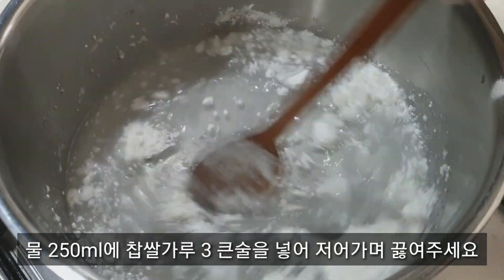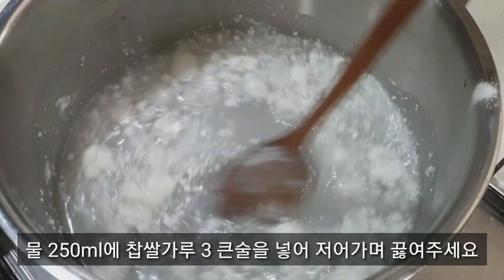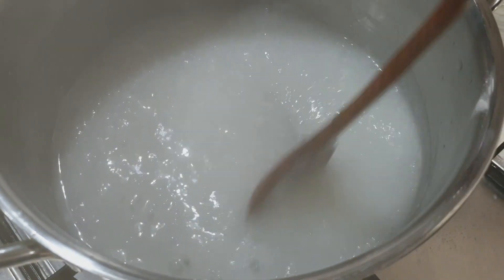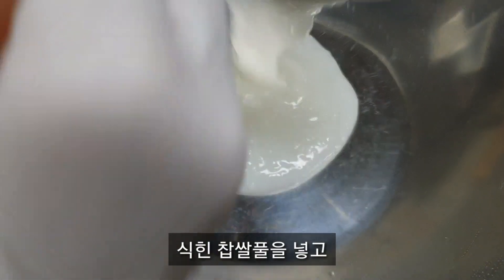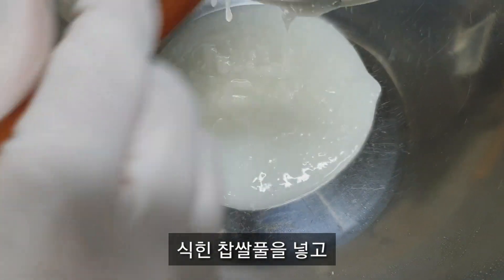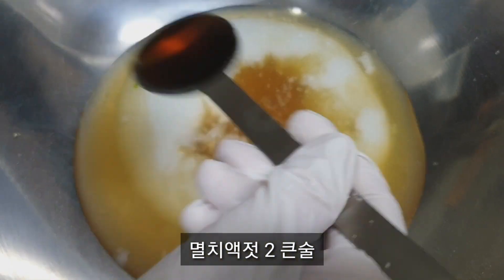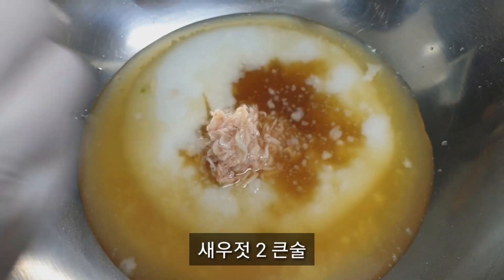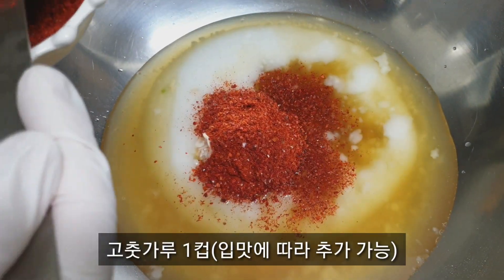아삭하고 감칠맛 나는 깍두기 쉽게 담는 법, 간단하지만 맛있는 황금레시피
벌써 곧 있음 추석이네요 추석음식들과 잘 어울리는 아삭아삭한 깍두기를 쉽게 배워서 만들어드세요:)

여름무는 달지않기 때문에 설탕과 올리고당을 넣으면 맛이 보완됩니다

재료

무 2개(중간 크기)
쪽파 한 줌
멸치액젓
새우젓
다진마늘
다진생강
굵은소금
설탕
올리고당
깨소금
찹쌀가루
멸치다시마육수
고춧가루

Ingredients

2 radishes (medium size)
a handful of chives
anchovy sauce
salted shrimp
crushed garlic
minced ginger
coarse salt
Sugar
Oligosaccharide
Sesame
glutinous rice flour
anchovy+kelp stock
Red pepper powder